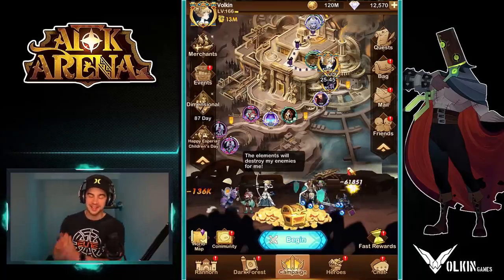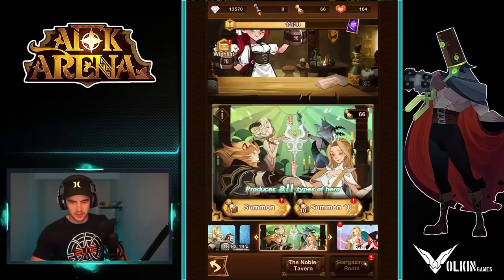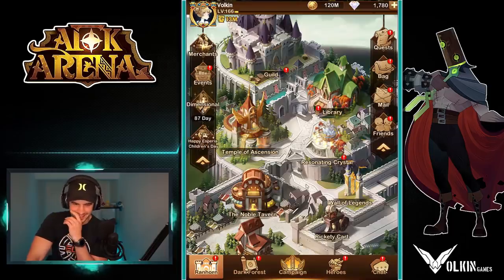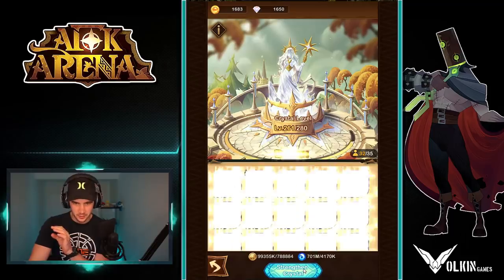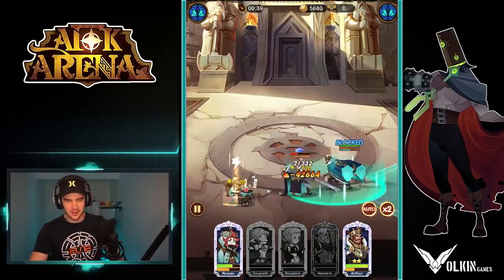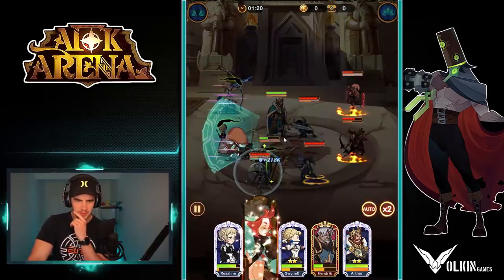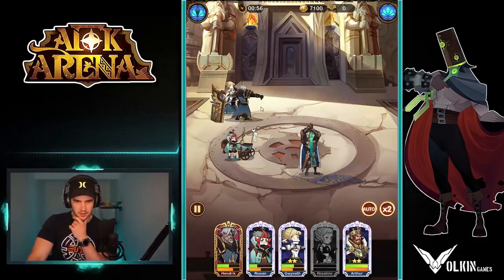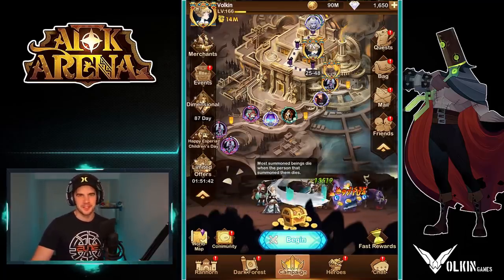REDEMPTION CODE & HENDRICK SUMMONS!!! [AFK ARENA]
New AFK ARENA Redemption code: vxvtzgtz6f